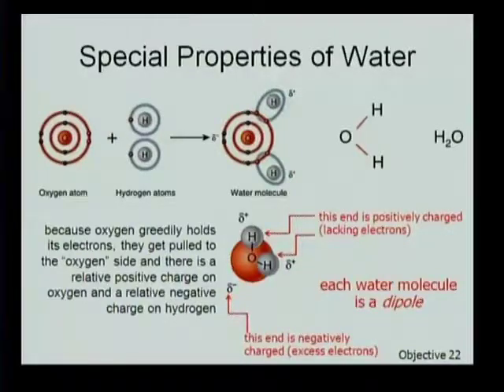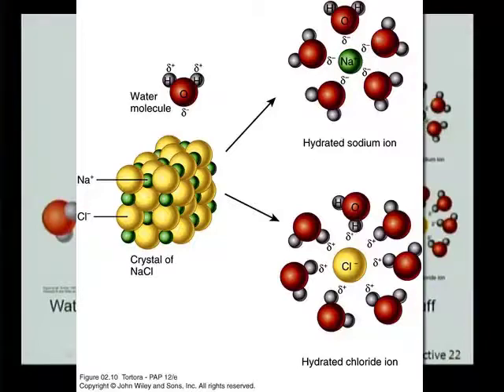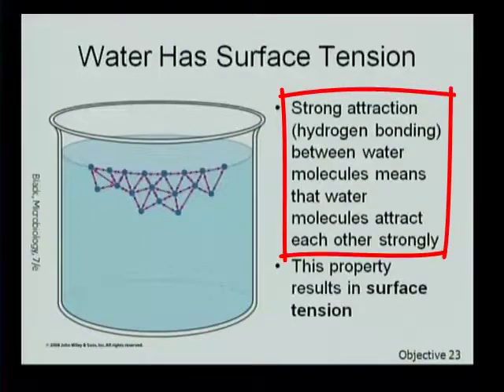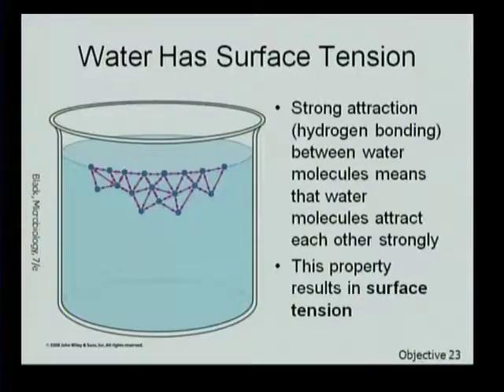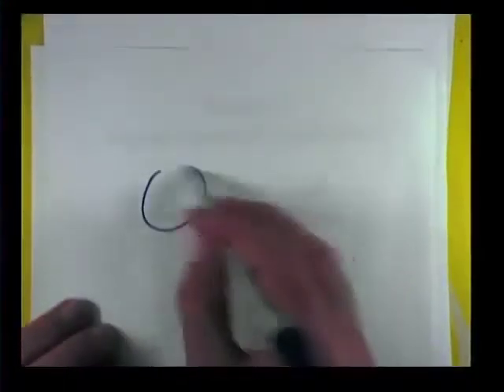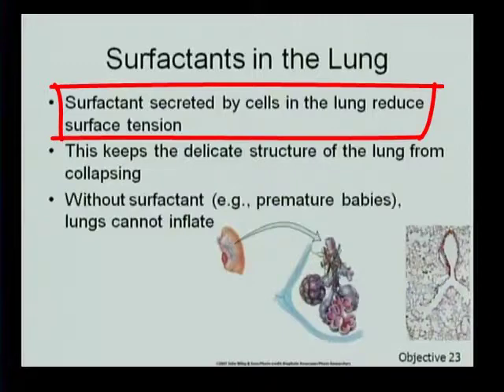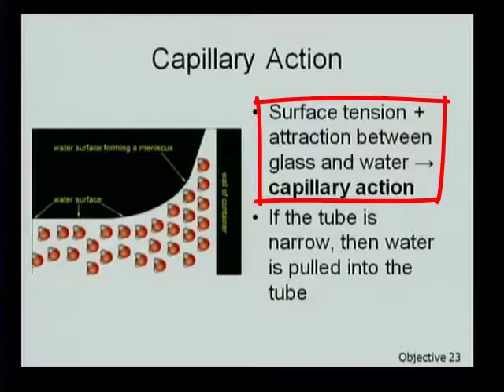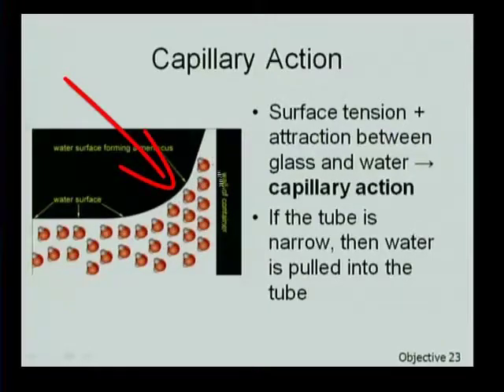Module 2_Obj 22-23